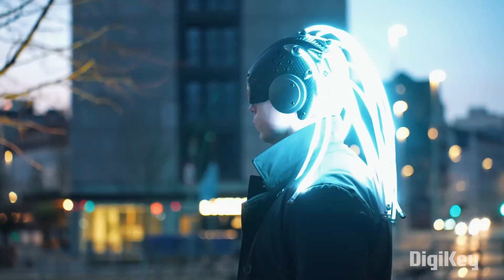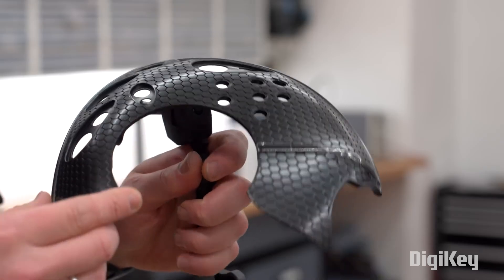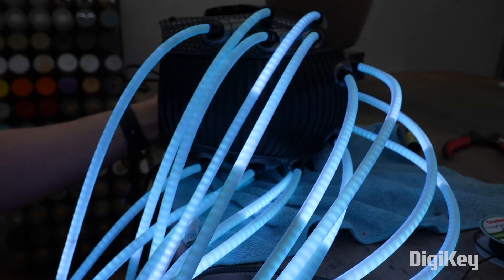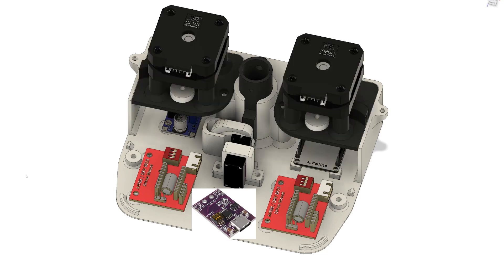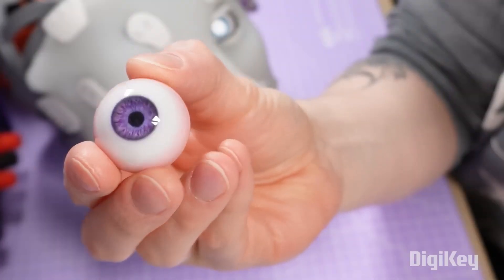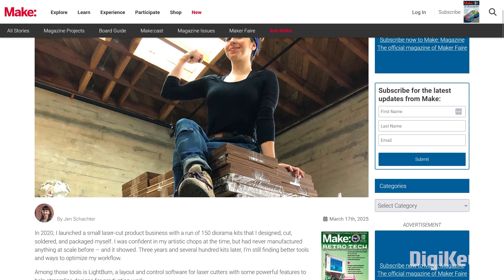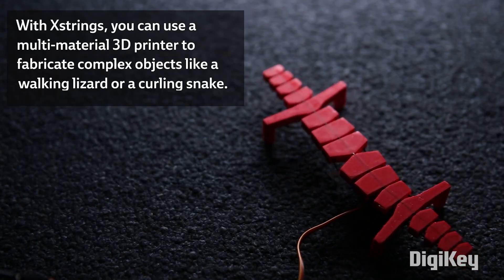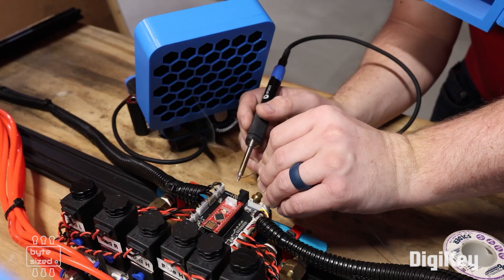The Future's So Bright [Maker Update] | Maker.io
This week on Maker Update: snap-on goggles for your electric hair, an easy to make wall plotter, big dragons, and better eyes.

I Built the new Medusa Helmet (Oakley) by Zibartas 0:27

=More Projects=

Mural Open Source Wall Plotter by Nik Ivanov 2:32

I’m Making a HUGE DRAGON! by Laura Mathews Art 3:17

=Tips & Tools=

The Most Realistic Animatronic Eyes I've Ever Built by Will Cogley 3:55

LightBurn Pro Tips by Jen Schachter 4:47

The Best 3D Printed Organizers for Your Workshop by CNC Kitchen 5:56

=DigiKey Spotlight=

Portable Fume Extractor by The Byte Sized Engineer 6:18

Workshop location provided by CREACIÈNCIA, a science education resource for students in Barcelona.